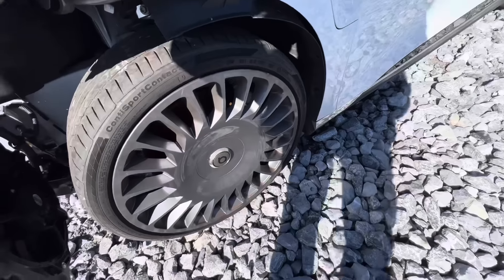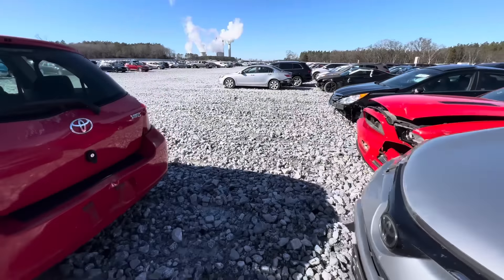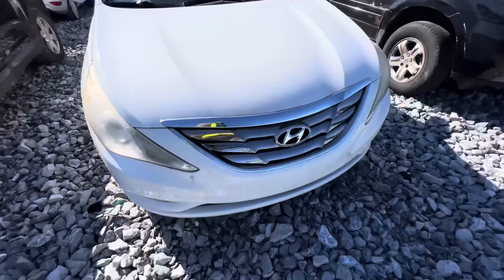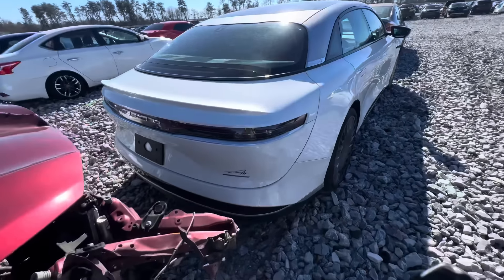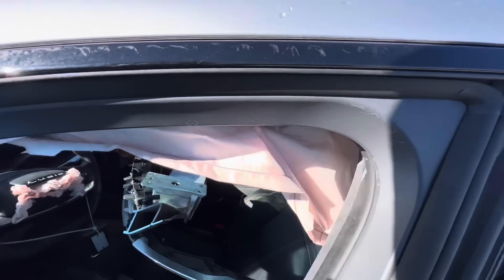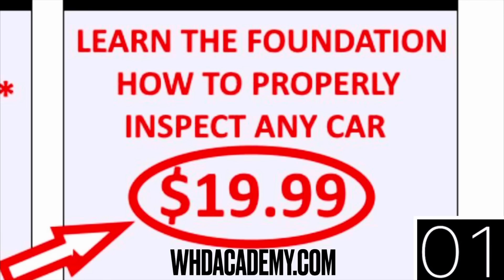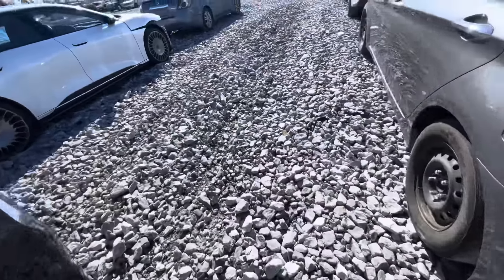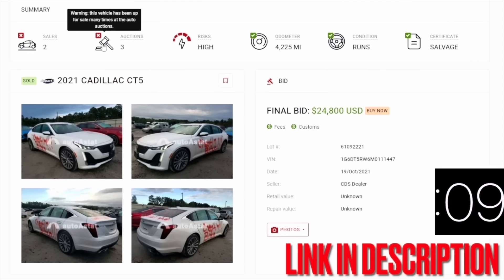I FOUND THE FIRST EVER 2024 LUCID AIR AT COPART FOR $1600 THIS MUST BE A MISTAKE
FOR JUST $19.99 You Can Learn How I've Helped Hundreds Of People Buy, Inspect, Flip, & Profit Off Cars ➡️

Use Autoastat To See Vehicle Auction History & What Cars Are Selling For ➡️

Talk, Chat, Hang Out, And Stay Close With Not Only Me But The Hustle Nation.

JF.EGWO 6000A Portable Jump Starter Battery Pack ➡️

Camera I Use ➡️